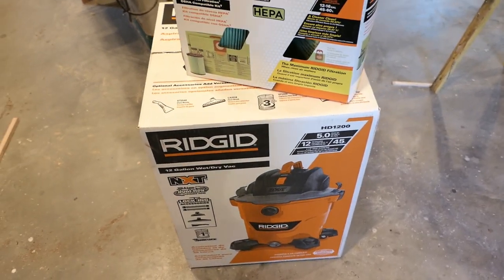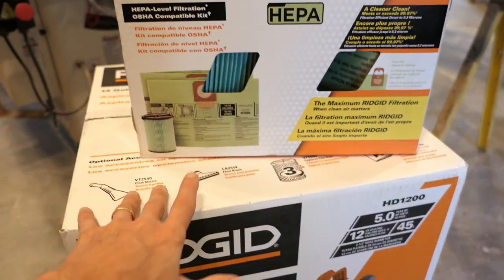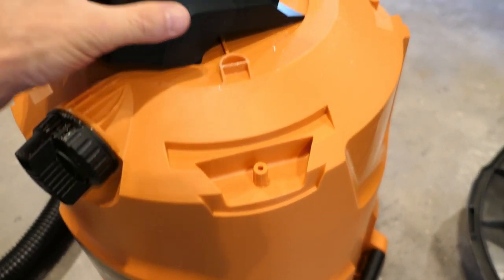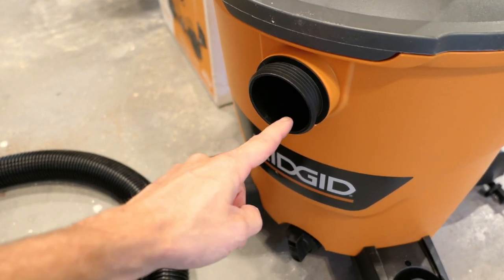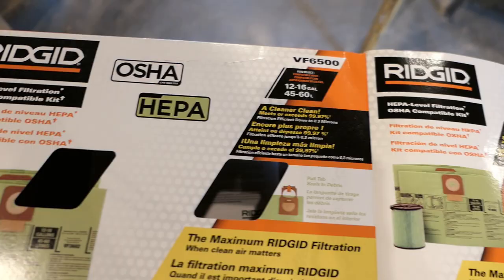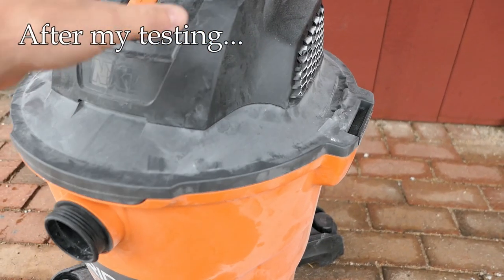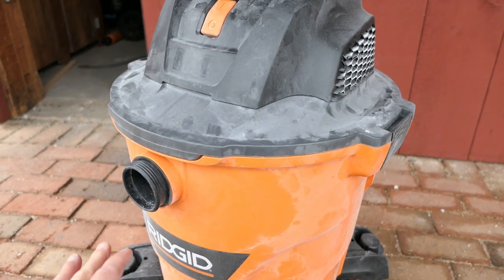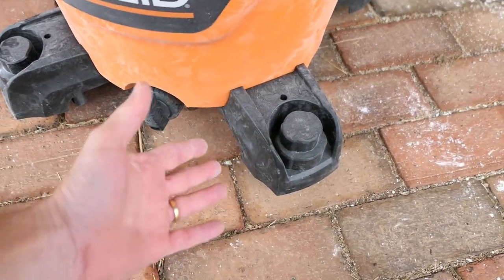Ridgid HD1200 Shop Vac Review And Mod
The Ridgid HD 1200 shop vac, sold at Home Depot, is a large capacity vacuum with a few good features.  However, I found some significant drawbacks as well.  The sound level is low and the suction is excellent, so the motor gets high marks.  It's the rest of the package where things go downhill.  I fitted this vacuum with the VF6500 HEPA kit, which includes and upgraded filter and two VF3602 HEPA rated bags.  In this video I give a complete review, and I'll show a modification I made to improve one disappointing aspect of the unit.